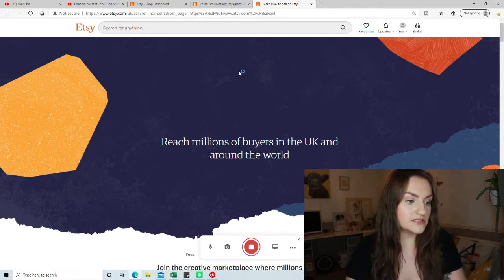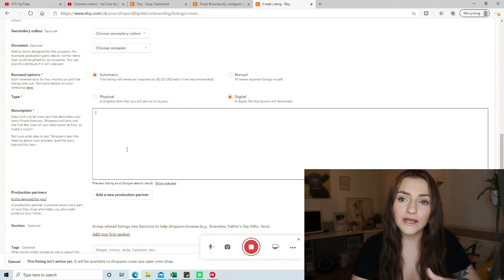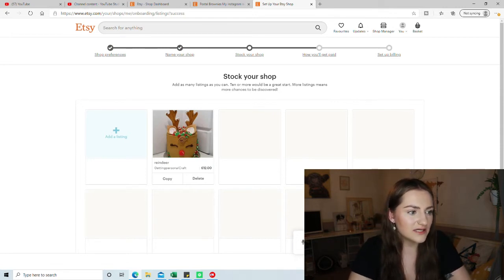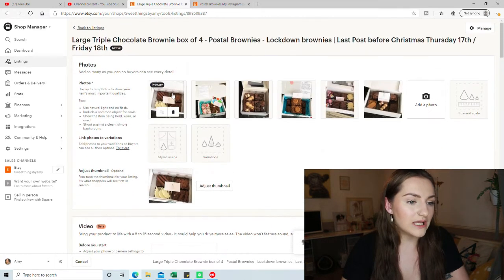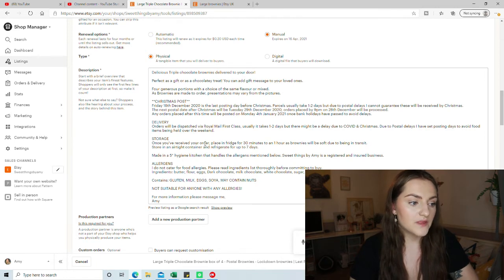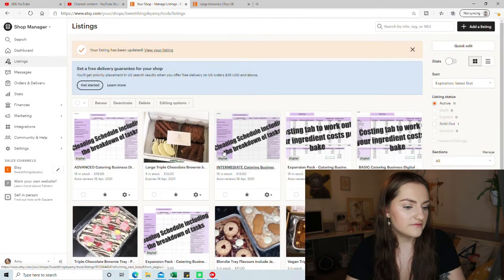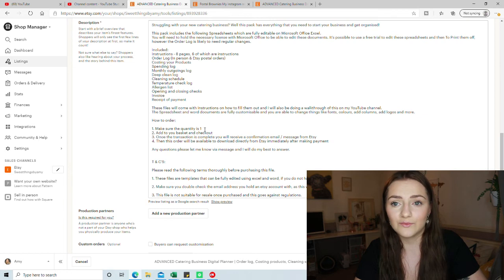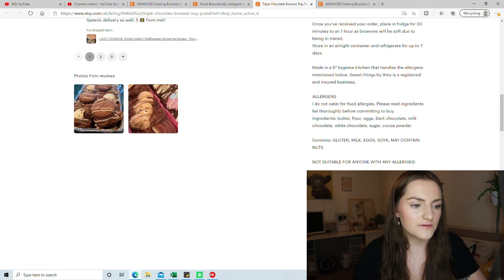How To Start An Etsy Shop 2020 | Starting a Baking Business in 2020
Hey Guys

In today’s video I am going to be showing you How To Start An Etsy Shop 2020. This is a Etsy store setup tutorial showing you a step by step on Starting a Baking Business in 2020.

This is useful for other people wanting to start a baking business and it’s also useful for people selling other items.

My age : 21
Where I live : Buckinghamshire, UK
Baking Business: Started in June 2020
Vegetarian/vegan : Vegetarian for 6 years
Puppy : I have a 1 year old Shichon